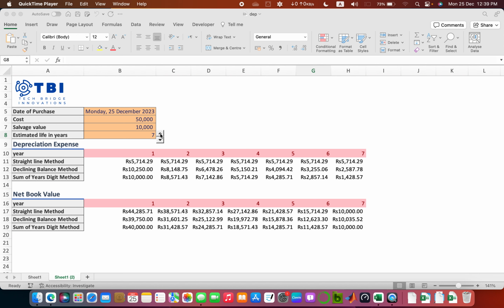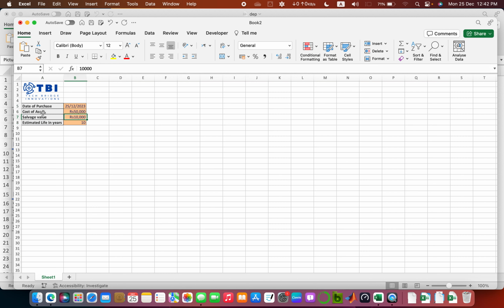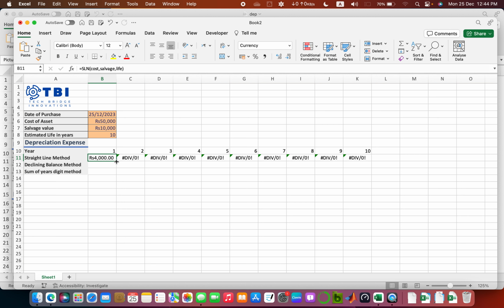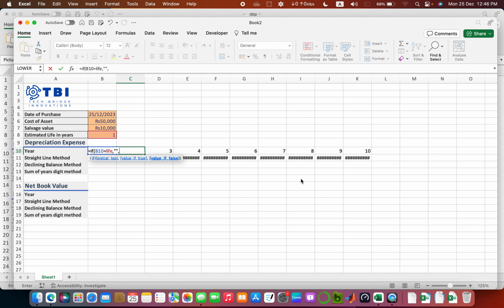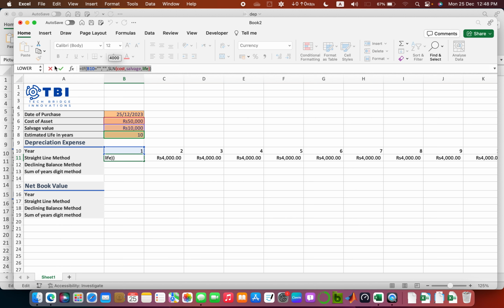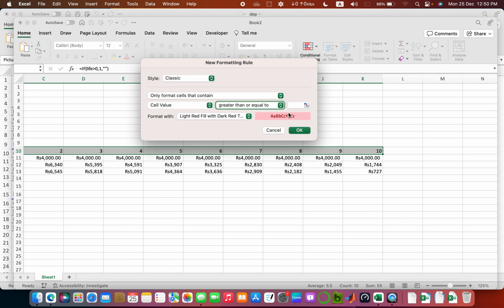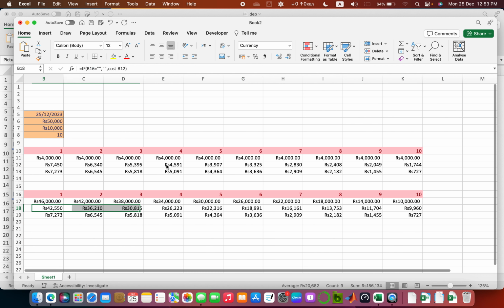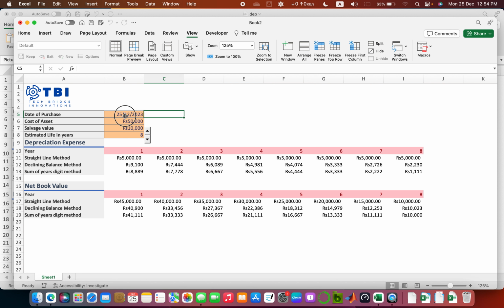Essentials of Financial Modelling - Beginners - Depreciation Modelling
📈 Dive into the fundamentals of financial modelling with our latest course: "Essentials of Financial Modelling - Beginners " available

In this power-packed video session, we guide you through the intricate world of depreciation modeling. Whether you're a budding finance enthusiast or a seasoned professional, this course is tailored to enrich your skills and elevate your financial acumen.

- **Automated Modeling:** Discover the art of creating an automated model for calculating depreciation expense and net book value.
- **Depreciation Methods:** Master the application of straight-line, declining balance, and sum of years digits methods to effectively depreciate assets.
- **User-Friendly Interface:** Experience the simplicity of our automated model, where you, the user, input key variables such as the asset's life, cost, and salvage value.

🖥️ **Hands-On Practicality:**
Get ready for a hands-on learning experience! Follow our step-by-step tutorial as we build a robust model that takes the guesswork out of depreciation calculations. By the end of the session, you'll be equipped with the skills to confidently navigate and implement depreciation models in your financial toolkit.

🔗 **Why Enroll:**
- **Beginner-Friendly:** Perfect for those new to financial modelling.
- **Practical Application:** Learn skills that directly apply to real-world scenarios.
- **Time-Saving Automation:** Streamline your depreciation calculations effortlessly.

🎓 **Who Should register:**
- Students
- Finance Professionals
- Entrepreneurs
- Anyone Seeking Financial Modeling Expertise

Don't miss this opportunity to unravel the secrets of financial modelling! Join us on this journey, and let's empower you with the Essentials of Financial Modelling. 💡📈